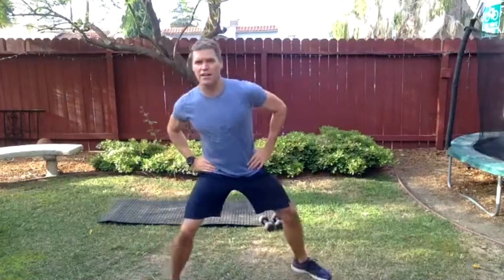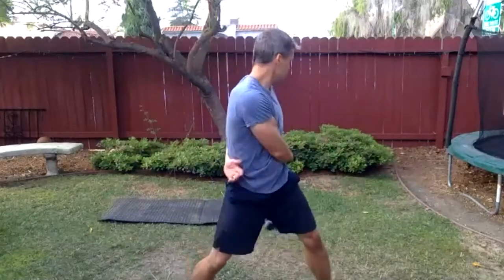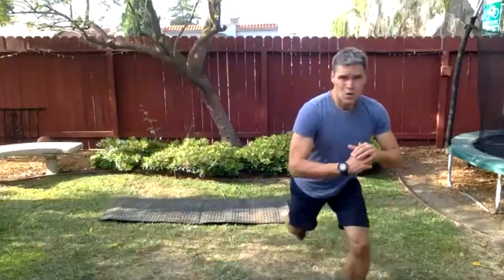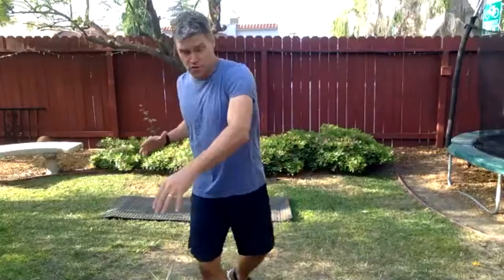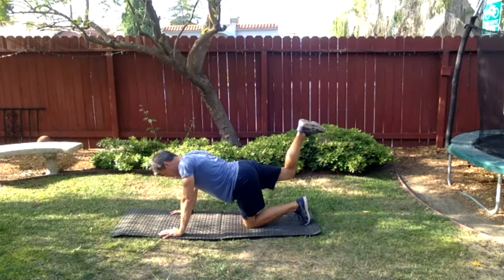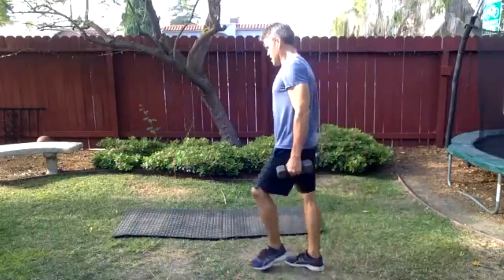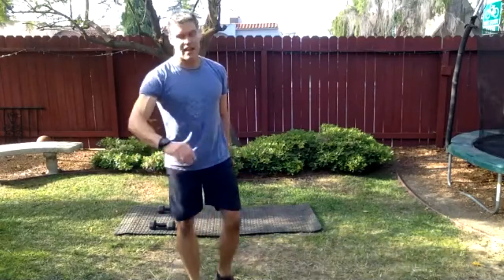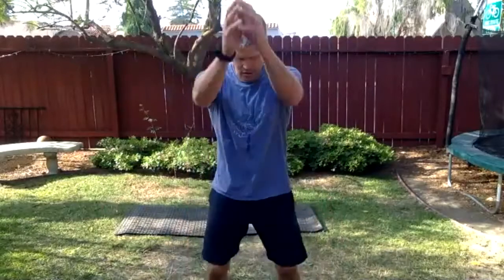GET LEAN WORKOUT!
Core, Glutes, Strength, Lower body and upper body...all in ONE 40 minute session with Men's Health fitness expert since 2011, Andrew Heffernan, CSCS. Bust it out!